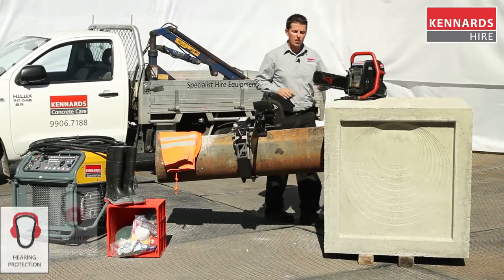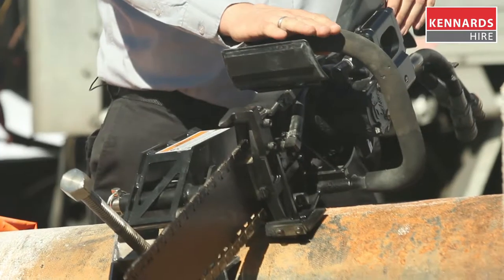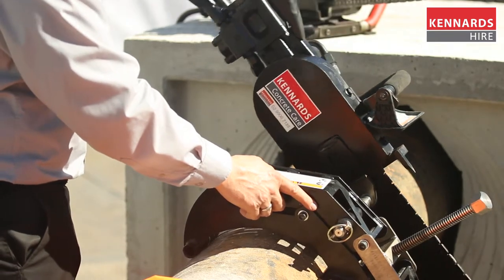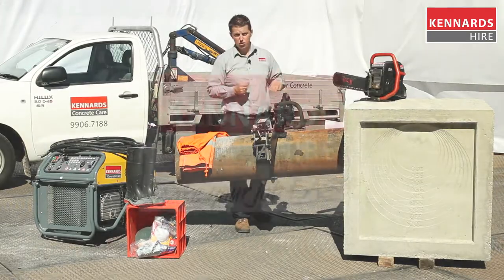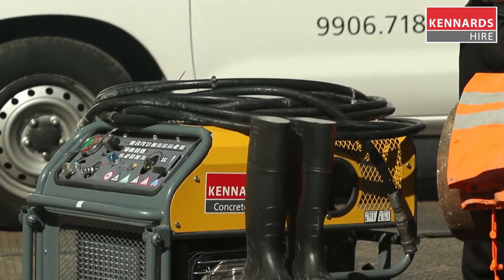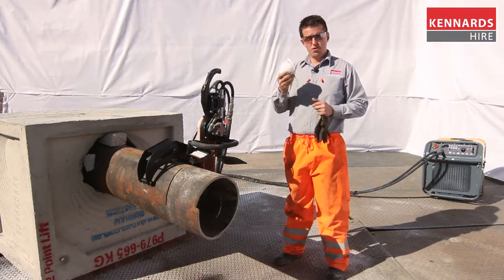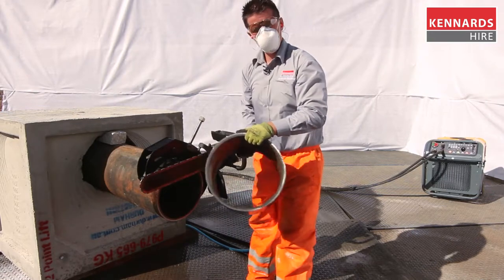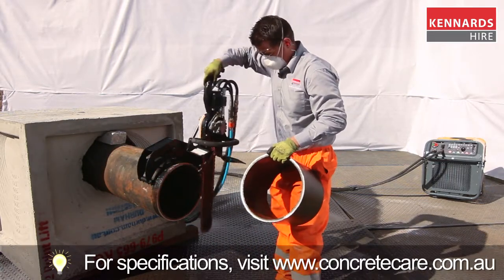Utility Chainsaw - Concrete and Construction Chainsaws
This video demonstrates how to cut a metal pipe with a utility chainsaw.

Kennards Concrete Care carries a range of chainsaws for cutting through metal, stone or concrete. The saw in this video is used for cutting a metal pipe.

Kennards Concrete Care is a specialist business unit of Kennards Hire in Australia and New Zealand.